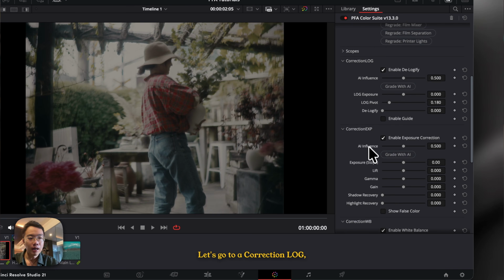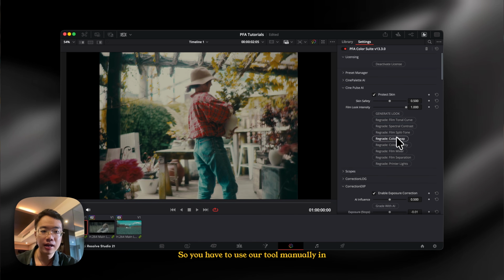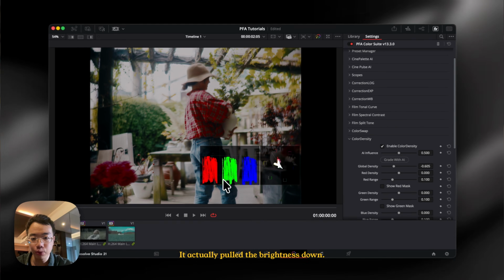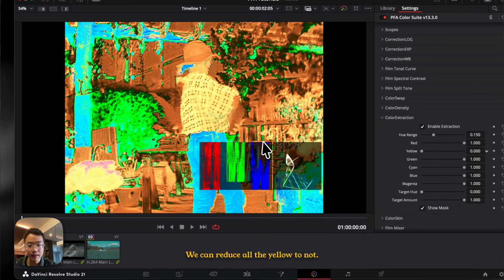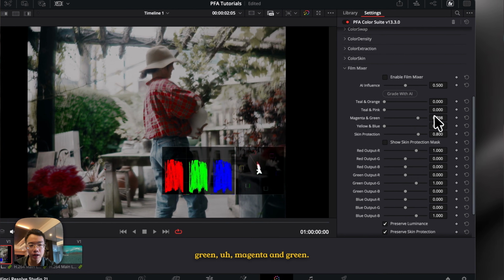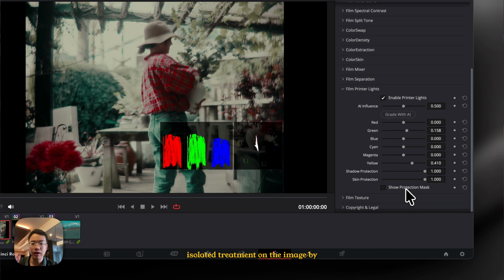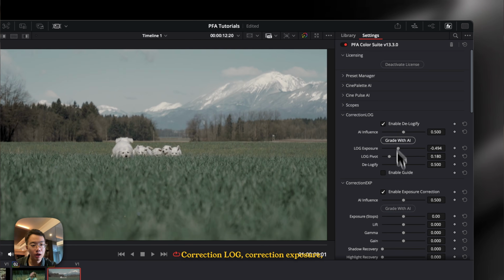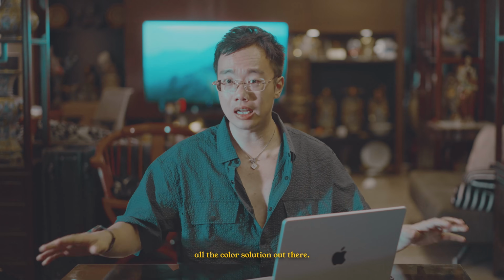AI Color Grading That READS Your Mind !!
Ever wonder why CinePulse AI produces different results on different machines? In this video, I break down exactly how the learning system works — and why your manual grading workflow trains the AI to grade like you.

Inside:
🔹 Correction LOG, Exposure and White Balance — nailing the foundation
🔹 Color Engine — density, swap and extraction for ultimate control
🔹 Film Mixer — palette building with teal and orange, teal and pink
🔹 Film Separation and Printer Lights — inject mood and time of day
🔹 CinePulse AI — how it learns your behavior from presets and manual grading

Chapters:
0:00 Why Manual Grading Still Matters
0:12 Addressing AI Concerns — 1,400 Users Strong
0:34 Grade with AI — How the Algorithm Works
1:11 Zero LUTs, Pure 32-Bit Float Math
1:38 CinePulse AI Learning System Explained
2:22 Before and After — One Click Look Generation
2:45 Manual Workflow — Correction LOG, Exposure, White Balance
3:10 Color Engine — Density, Swap and Extraction
5:27 Color Skin — Vectorscope Skin Tone Line
5:48 Film Mixer — Teal and Orange Palette Building
6:44 Film Separation — Stretch the Palette
7:04 Film Printer Lights — Inject Mood and Color
7:51 CinePulse AI Generates Based on Your Training
8:48 Professional Level Results in One Click
9:36 Local Brain — Not Sent to Any Server
9:56 Almost 1,800 Lifetime Licenses — Almost Sold Out
10:35 Final Cut Pro Version Coming This Month
10:48 Passion Fuels Ambition — Sign Off